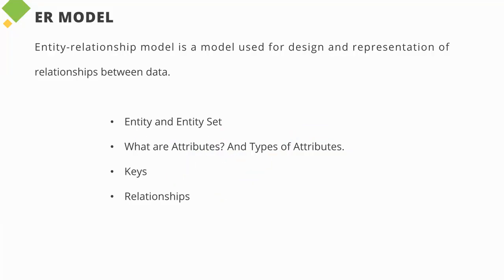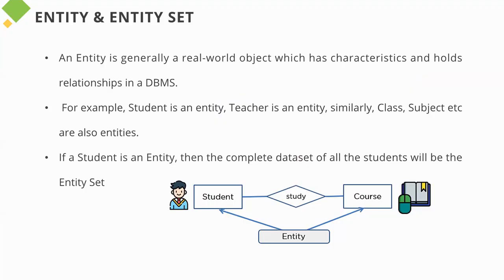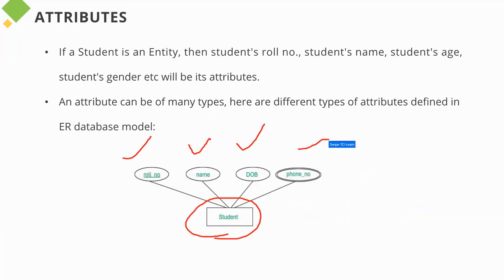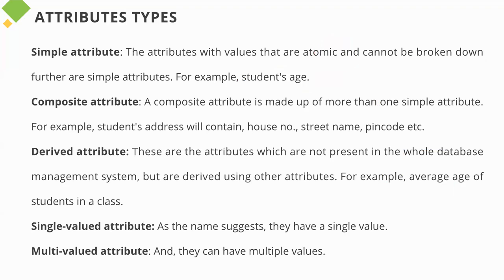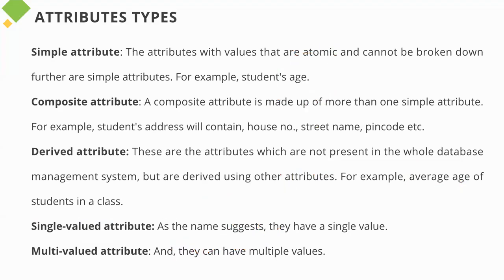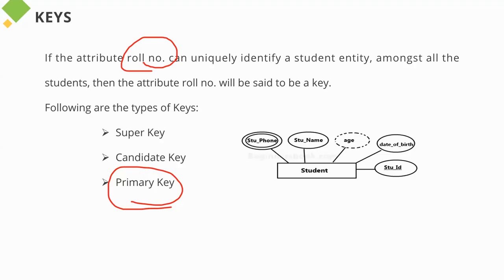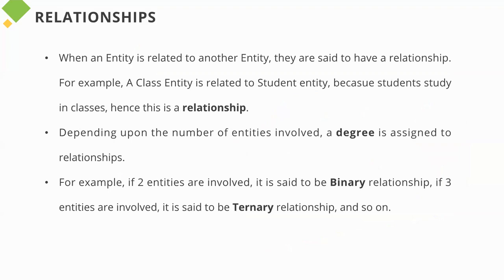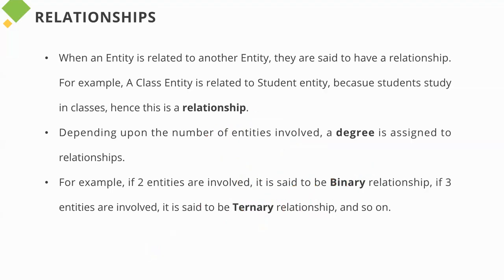🖊️ ER Model in DBMS | Entities, Attributes, Keys & Relationships Explained | Crash Course Ep.4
Welcome to Episode 4 of Mastering DBMS Crash Course! 🚀

In this video, we break down the ER (Entity-Relationship) Model – one of the most important concepts in database design.

📌 Topics Covered:
✅ What is the ER Model?
✅ Entities & Types
✅ Attributes (Simple, Composite, Derived, Multivalued)
✅ Keys in ER Model (Primary, Candidate, Foreign)
✅ Relationships (One-to-One, One-to-Many, Many-to-Many)
✅ Examples of ER Diagrams

💡 By the end of this session, you’ll understand how to represent real-world problems into database structures using the ER Model.